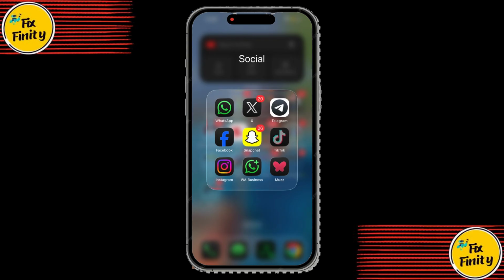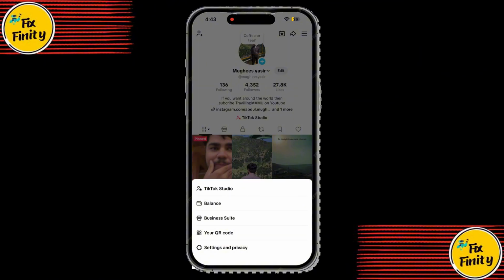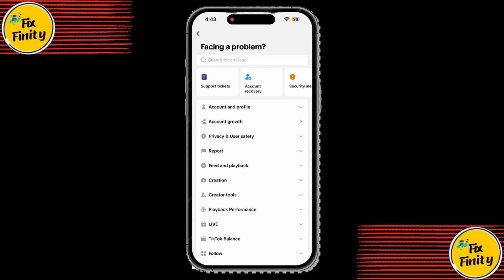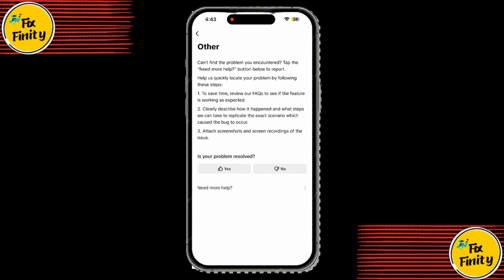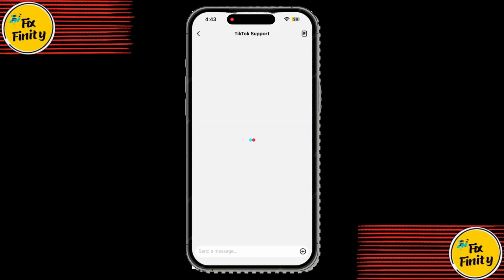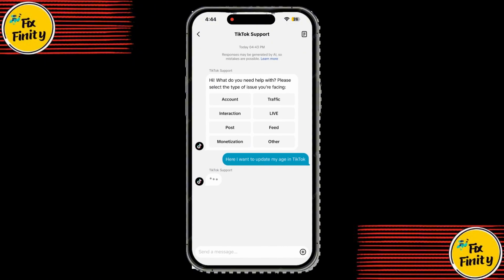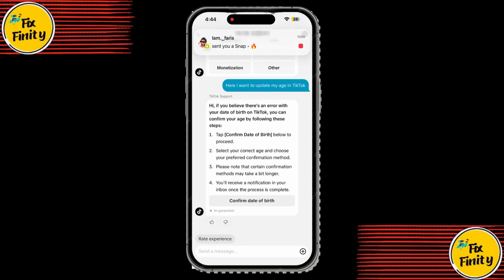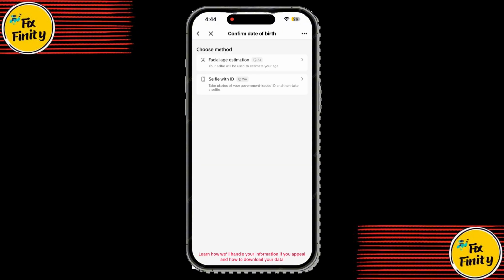TikTok Birthday Update Tutorial: How to Change Your Age on PC & Mobile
Learn how to change your age on TikTok in 2025 using simple and updated steps.
This video explains how to request an age change on your TikTok account and update your profile information correctly.
Helpful for users who entered the wrong date of birth during account setup.

✔ Change age on TikTok
✔ Profile update steps
✔ 2025 updated method
✔ Beginner-friendly guide